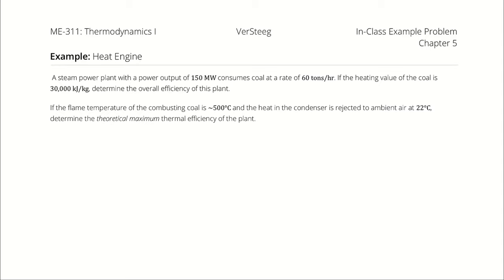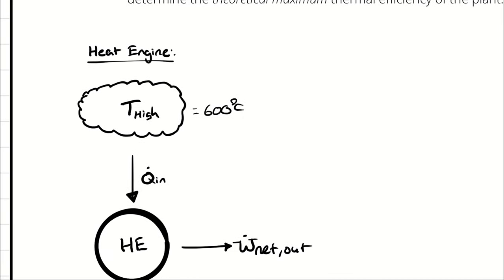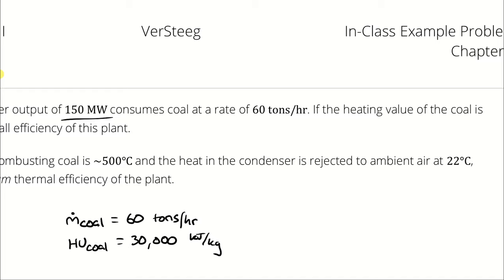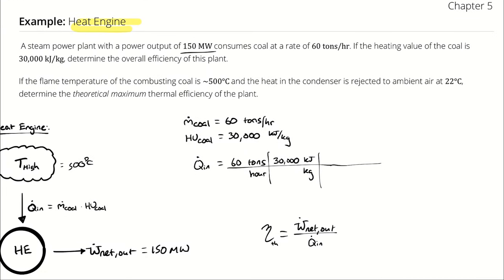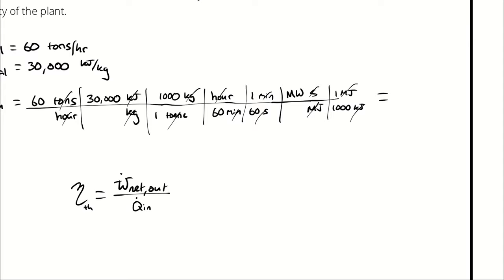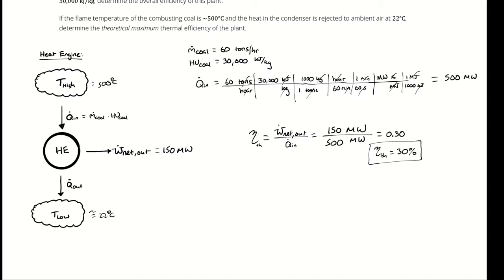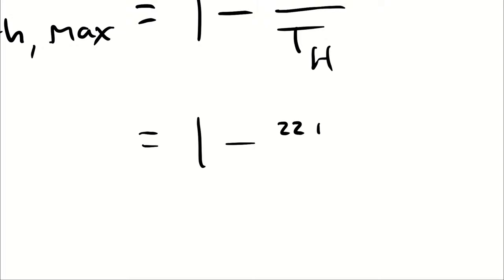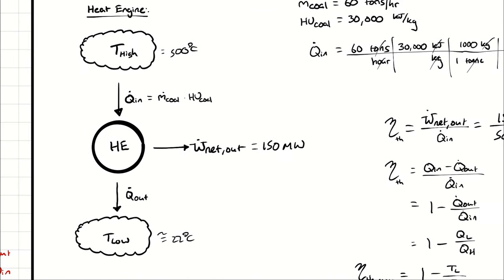Example Problem - Heat Engine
"A steam power plant with a power output of 150 MW consumes coal at a rate of 60 tons/hr. If the heating value of the coal is 30,000 kJ/kg, determine the overall efficiency of this plant.

If the flame temperature of the combusting coal is ~500°C and the heat in the condenser is rejected to ambient air at 22°C, determine the theoretical maximum thermal efficiency of the plant."